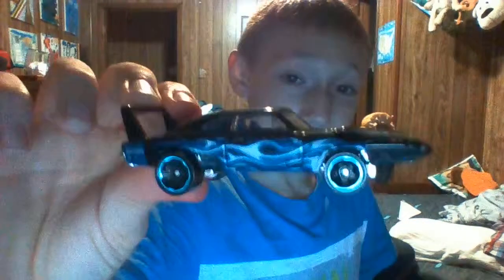unboxing 3 hot wheels